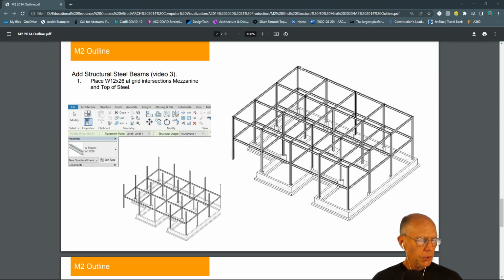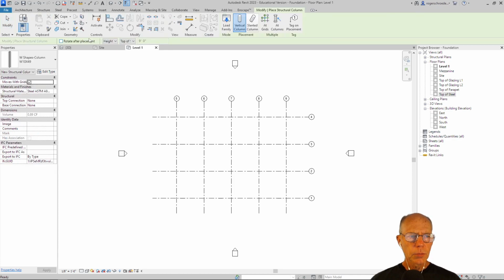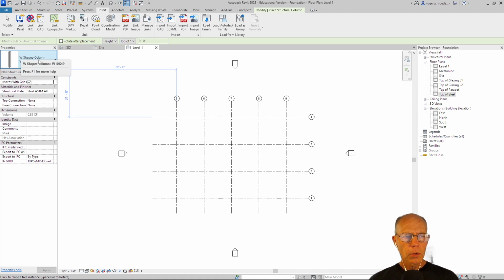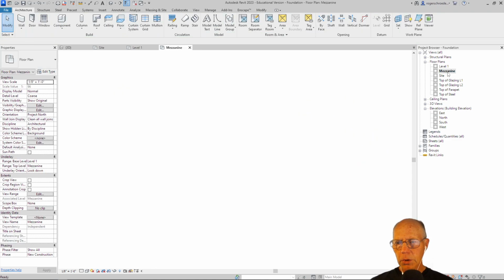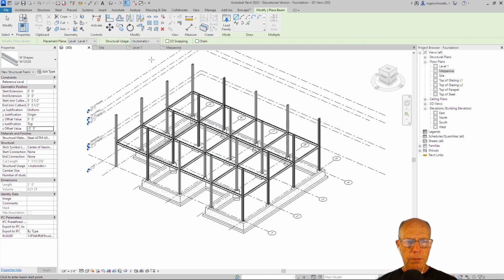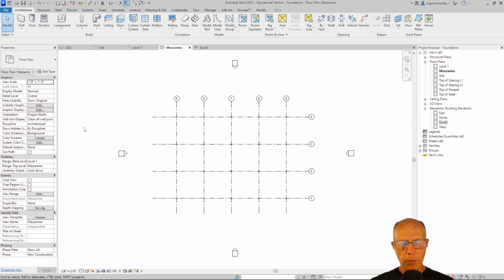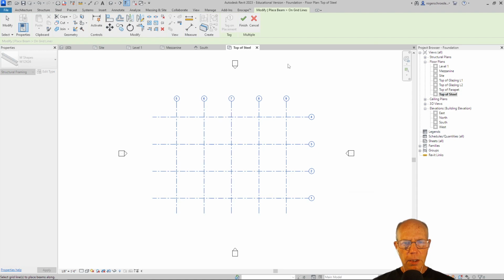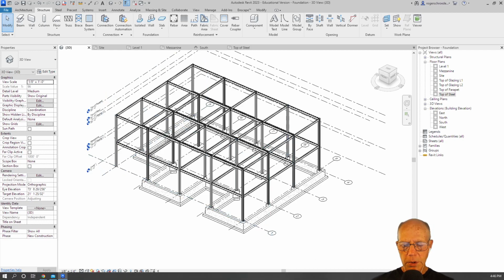CV2 6 Place Steel 6min